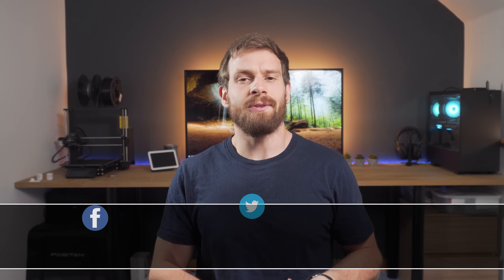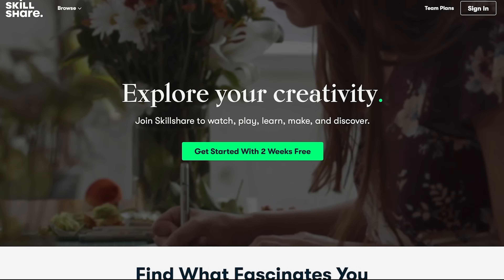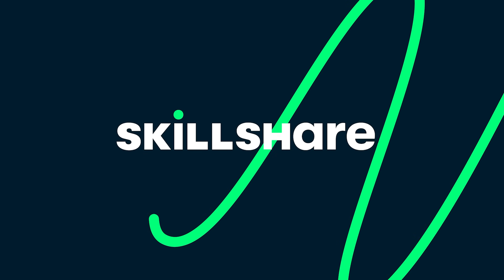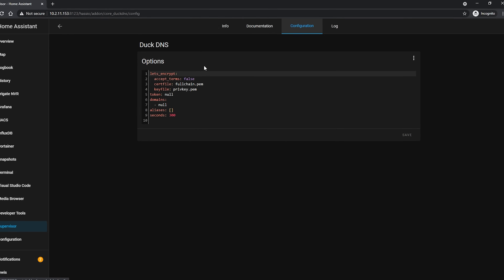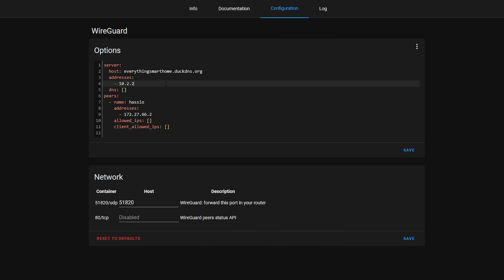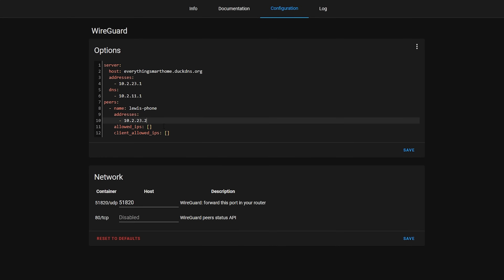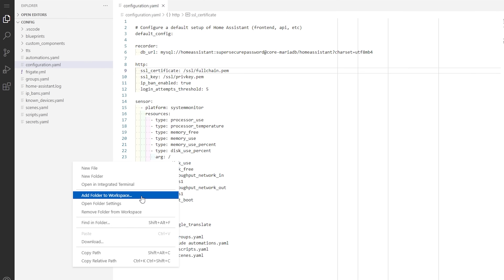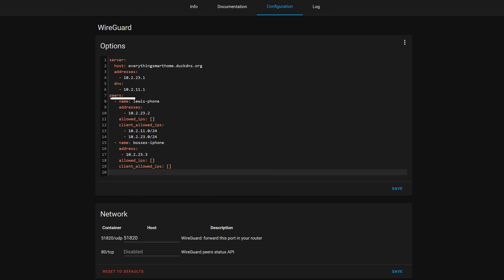Home Assistant WireGuard VPN Install and Setup!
Setting up a VPN with WireGuard has never been easier with Home Assistant, in this video I will show you how to install and configure a WireGuard VPN with Home Assistant, and we also discuss what exactly a VPN is and what makes it different to a straight port forward and some of the advantages of using a VPN., not just with Home Assistant, but in general.

EVERYWHERE YOU CAN FIND ME:
Everything Smart Home Community Discord:

0:00 - Intro
0:34 - What is WireGuard? What is a VPN?
3:26 - SkillShare
4:31 - Advantages of using a VPN
6:08 - DuckDNS Configuration
8:05 - Installing and Configuring WireGuard
14:20 - Port Forwarding
15:12 - Installing the WireGuard Client and Testing